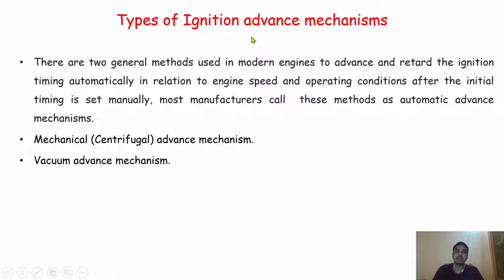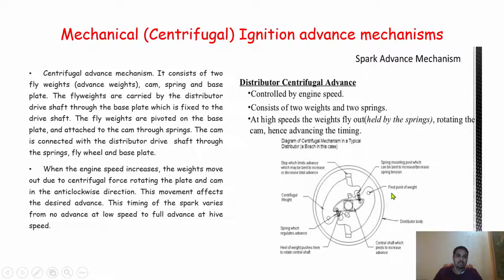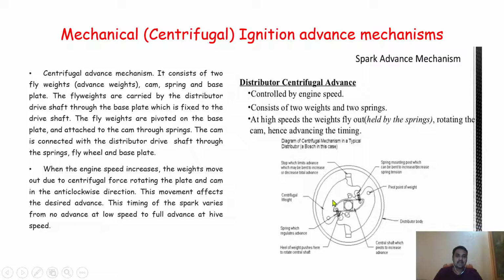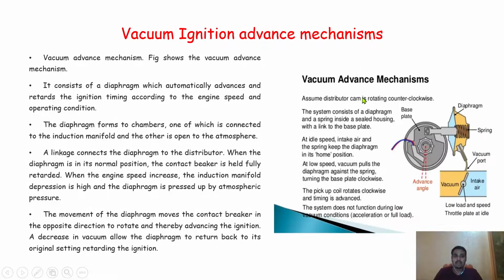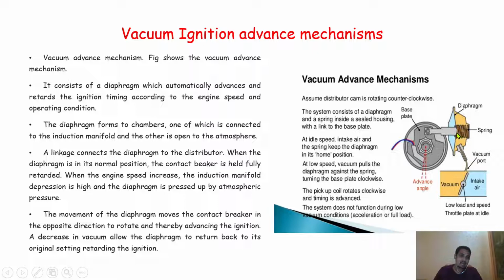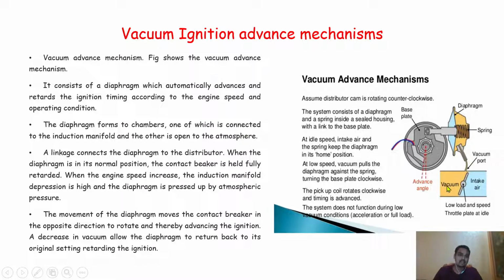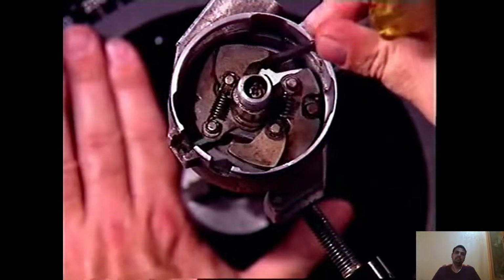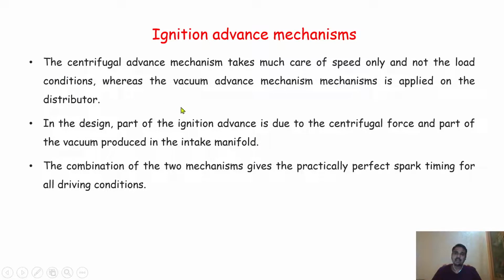Lect.33 Mechanical and Vacuum Ignition Mechanism